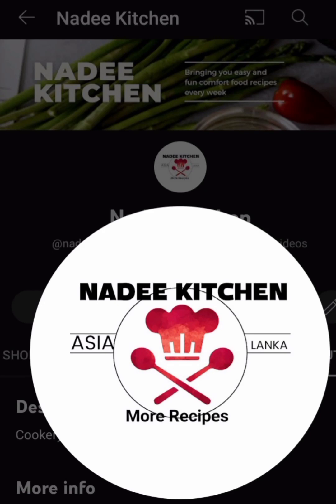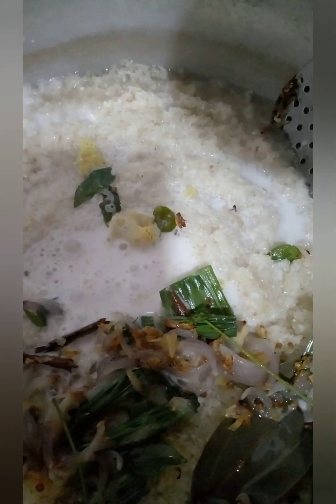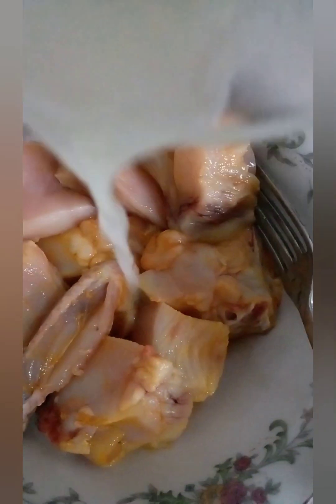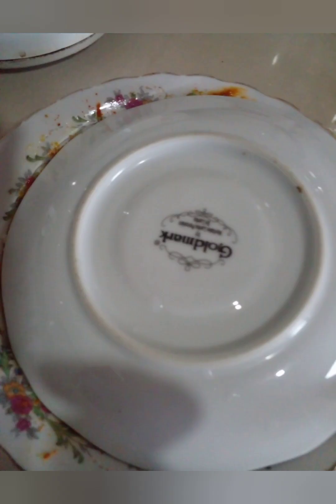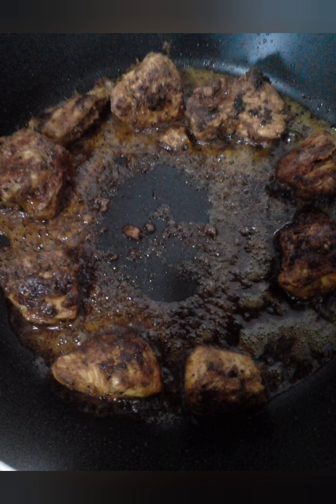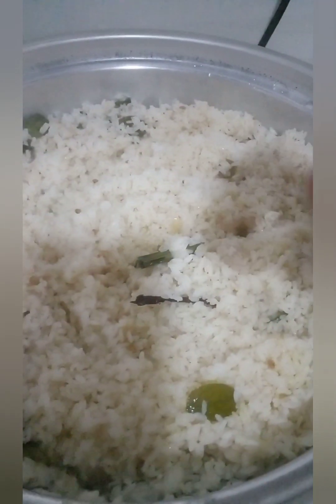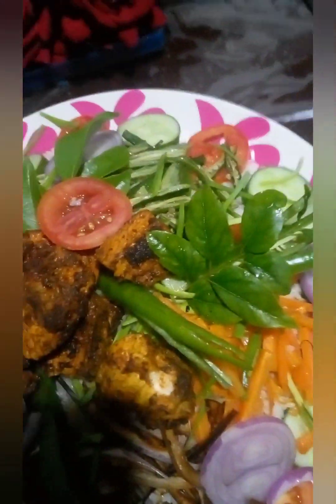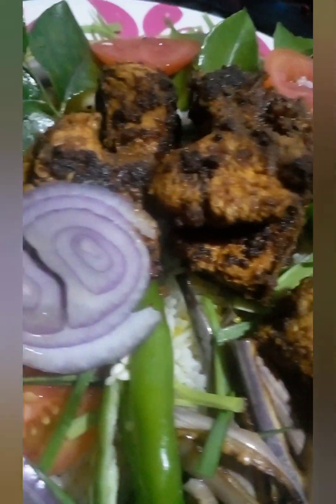vegetable gee chicken tekka rice වෙජිටබල් ගී චිකන් ටික්කා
එළවලු මිශ්‍ර ගි රයිස් රස ගුණ පිරි බතක්